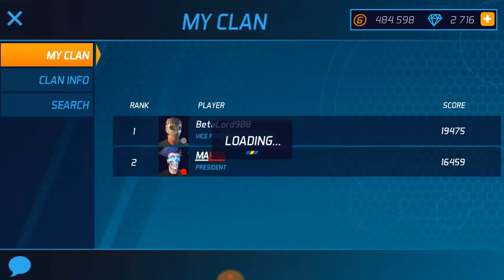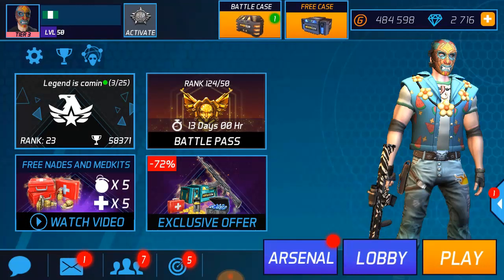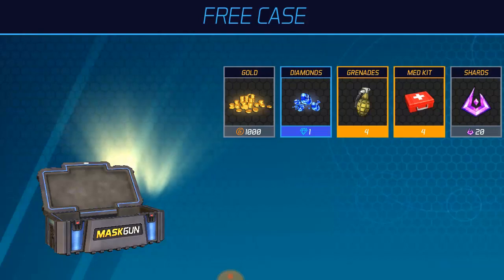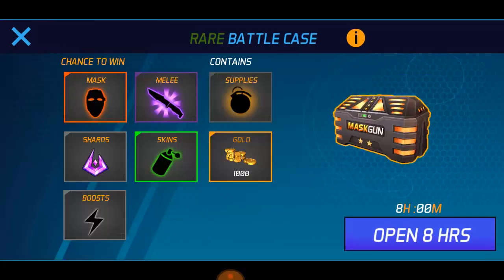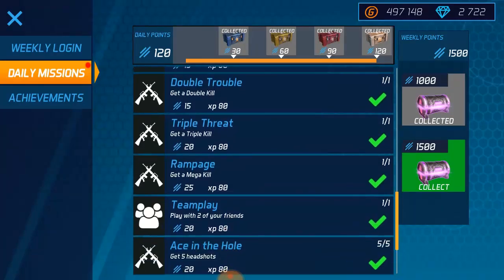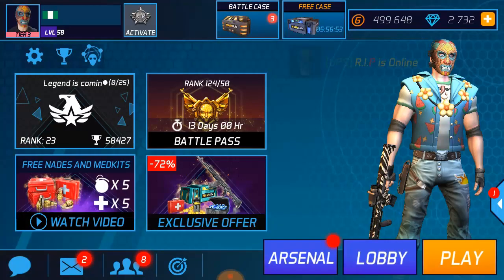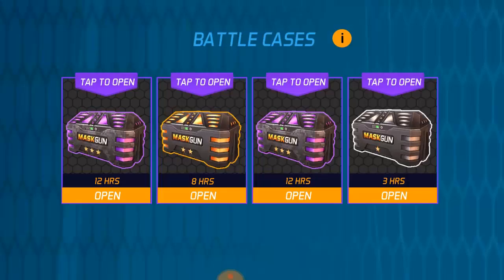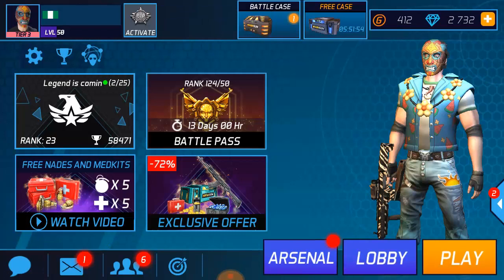How To Get Gold Fast On Maskgun | Earn Money In MaskGun Maskgunmultiplayerfps #169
How To Get Gold Fast On Maskgun
Have you ever wondered what the best ways to earn money fast in MaskGun and get any weapon like ak-5.

MaskGun v2.34 update is awesome and you need to check it out Battle Pass Season 1.

Update v2.34

* Welcome to Battle Pass Season 1, a new way to play the game and unlock awesome rewards.
* Play games and complete challenges to unlock loads of new Masks, Vests, Pants, Gun Skins, Melee Weapons and goodies.
* Top the Battle Pass Season 1 leader boards and earn rewards.
* You can now equip and manage your Pant Skins. More skins coming soon!
* Melee weapons that you get through Battle Cases can now be bought for Shards.

you can add me as a friend MaskGun
► Ochoochogift